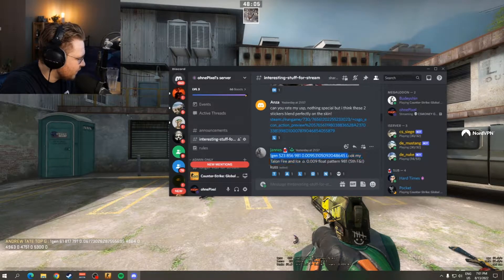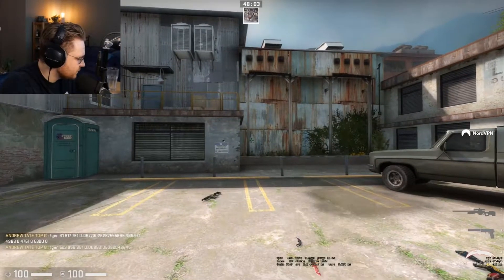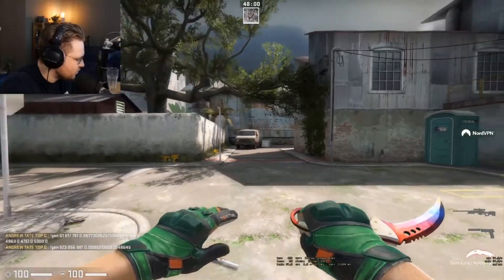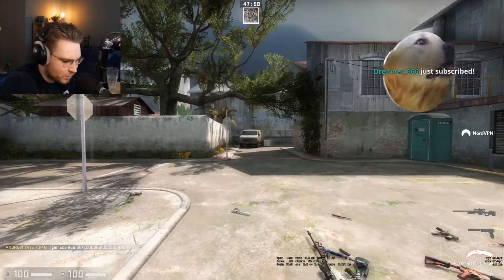ohnepixel reviews my talon fire and ice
POG